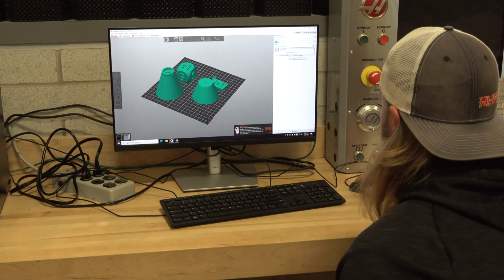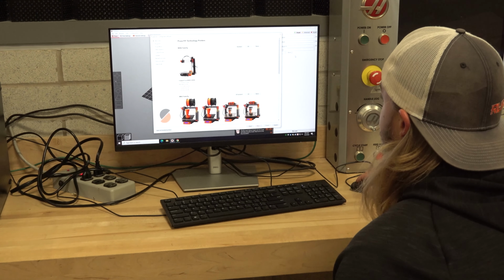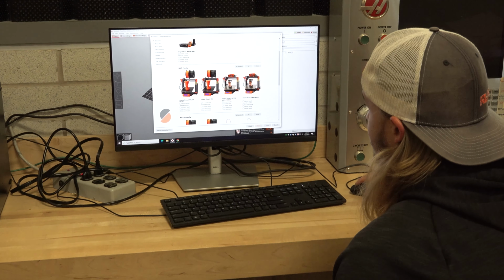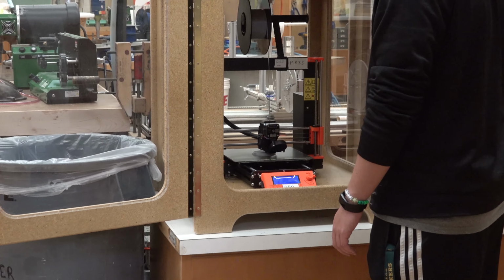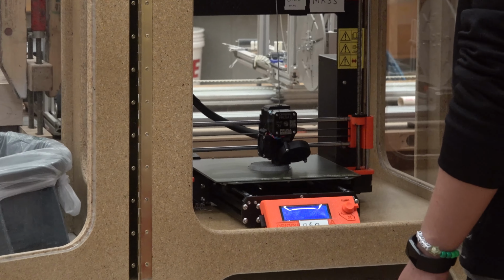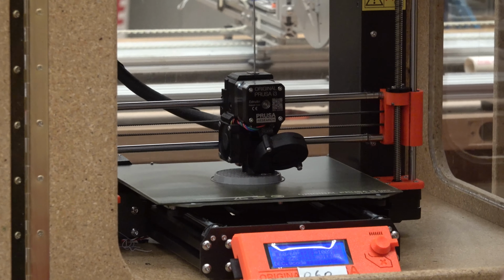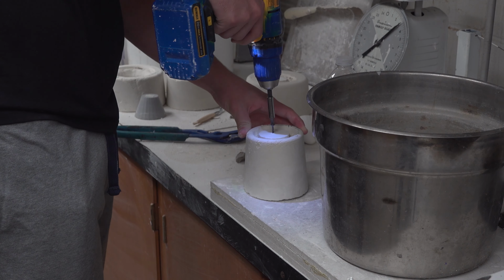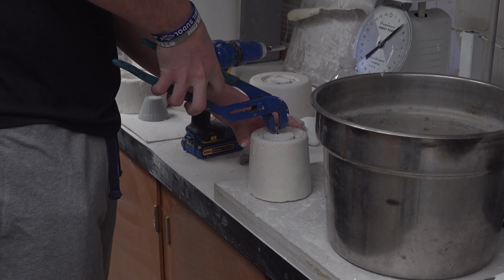Hands on - Minds On Problem Solving Episode 3 — Intro to Materials Technologies (TEL 120)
This is  Episode 3  —  Hands on - Minds on Technological Problem Solving in 100 Level Technical Courses for Technology Education and Technology Management Majors @ SUNY Oswego.

The 4 episodes and bonus episode were created by Technology Education Majors during the Fall Semester 2022 as part of TEL 363: Communication and Multimedia Systems.